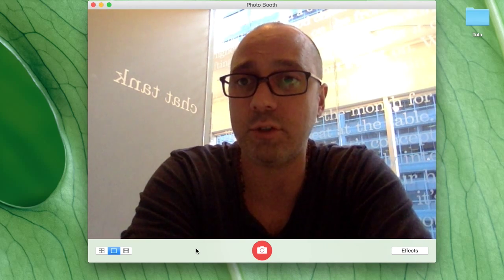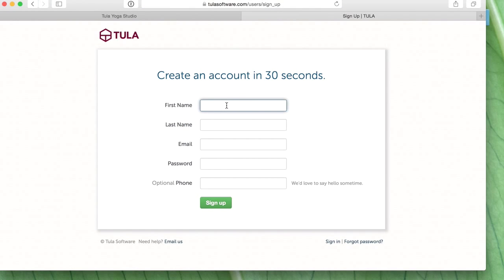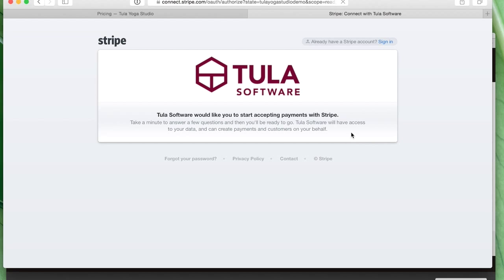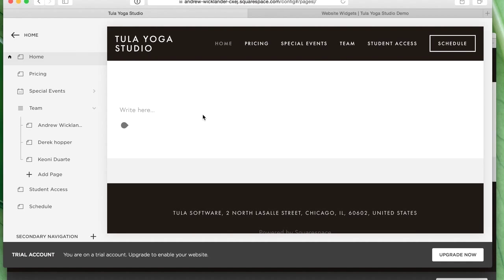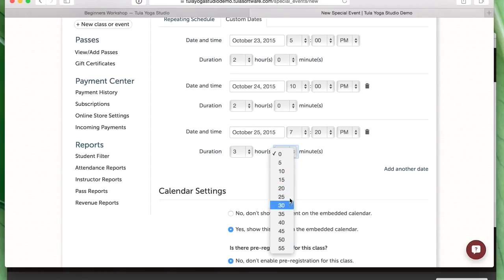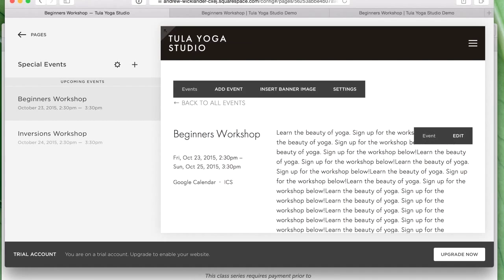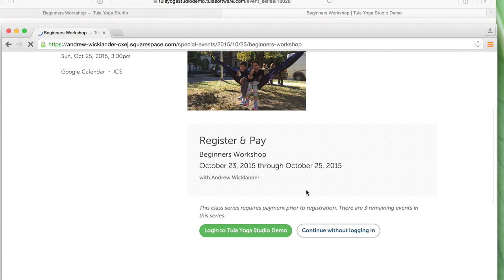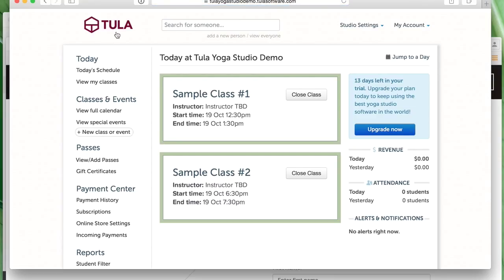Building a yoga studio website with Squarespace and Tula Software